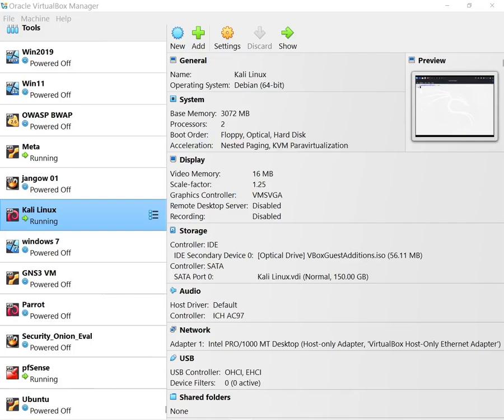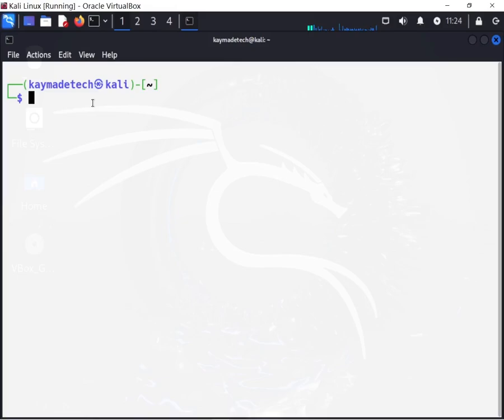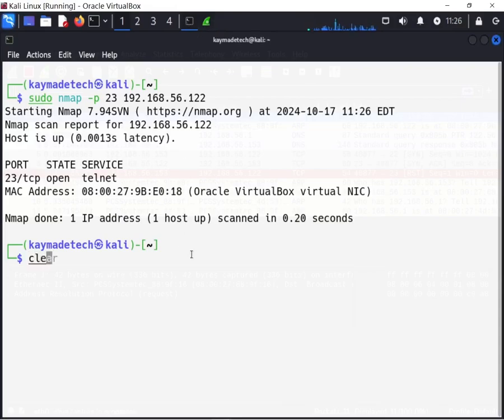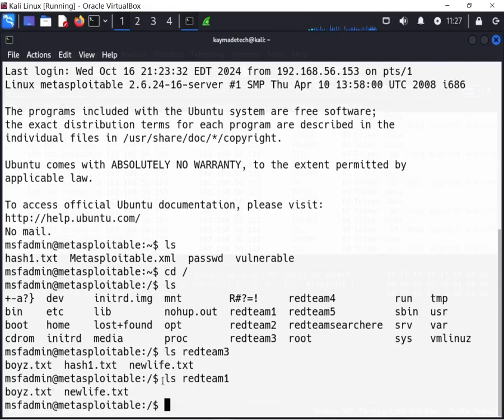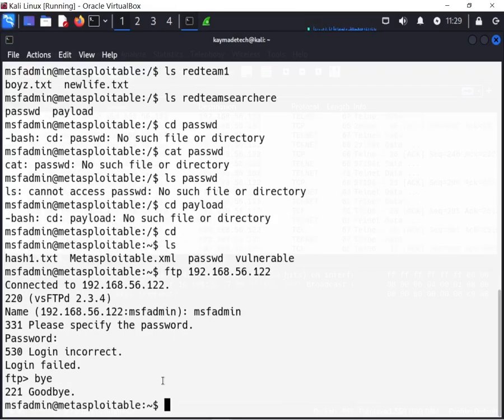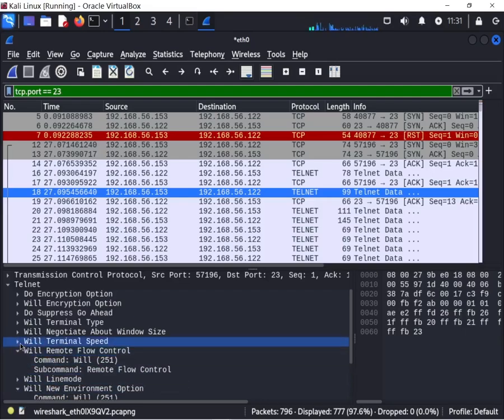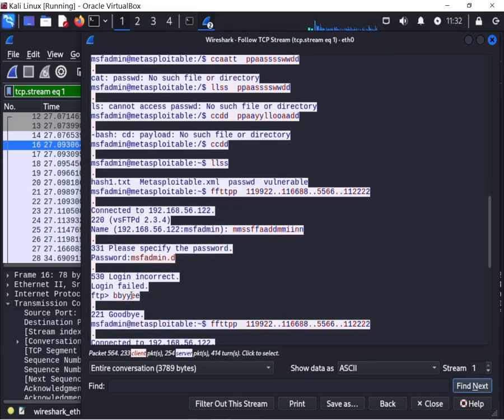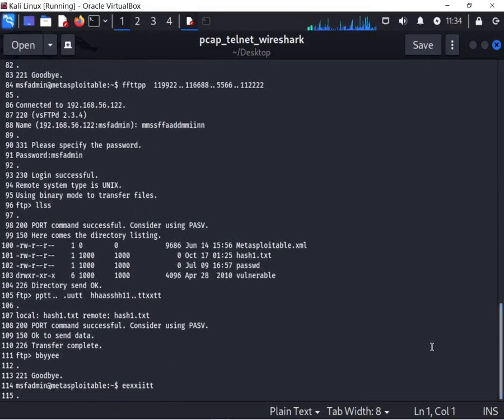Home Cyber Lab Series Wireshark